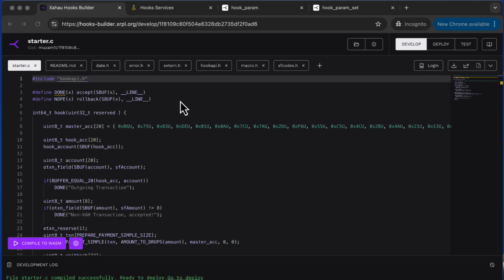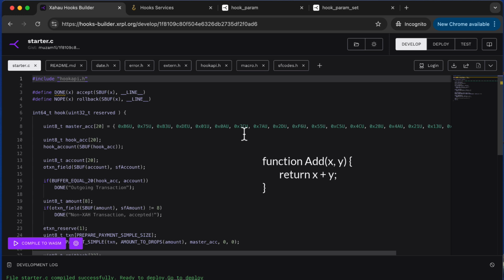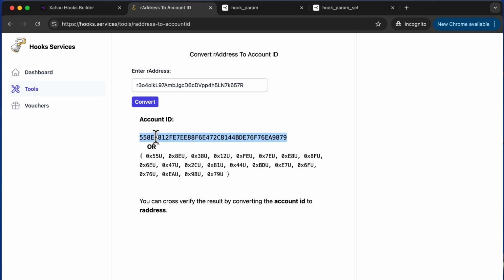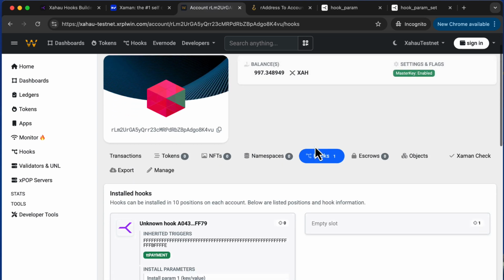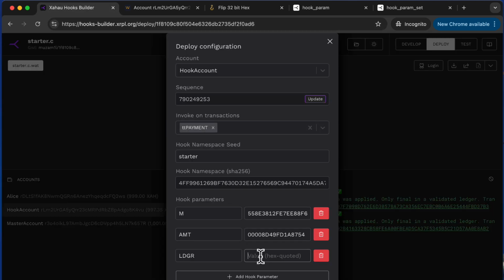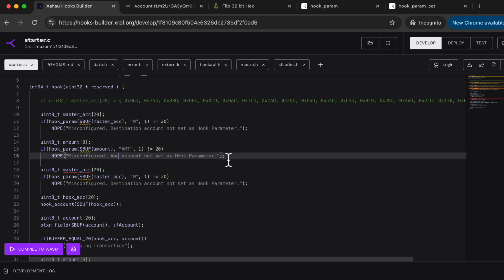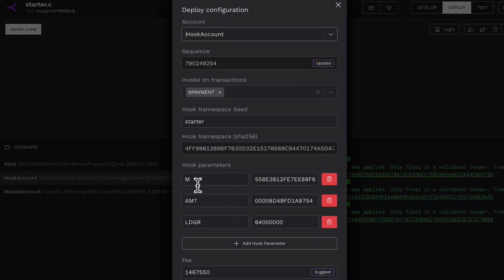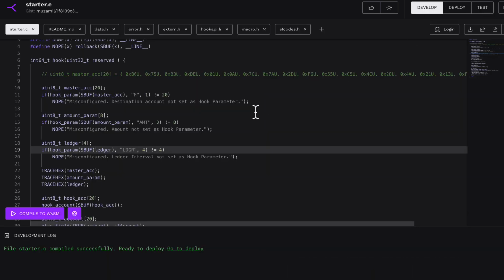Install-time HookParameters: Xahau Network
This Hook uses hook_param() Hook API. The hook demonstrates the user of install time parameters.

How to make a Simple Transaction using Hook on Xahau Network.
In this tutorial we are using PREPARE_PAYMENT_SIMPLE macro to easily prepare the transaction.